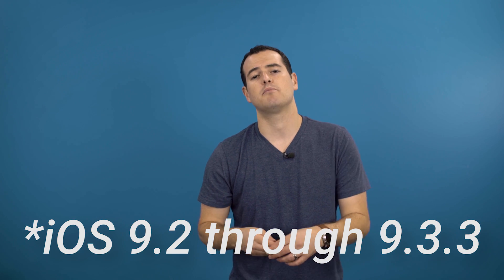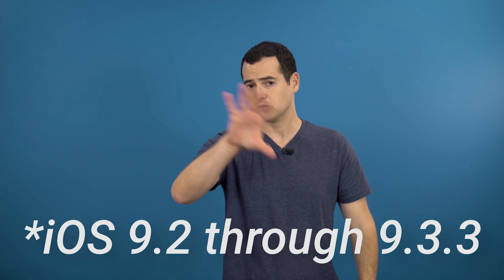The iOS 9.3.3 Jailbreak is Finally Here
You can easily jailbreak your iOS device either through Windows or simply by visiting a website on your phone.